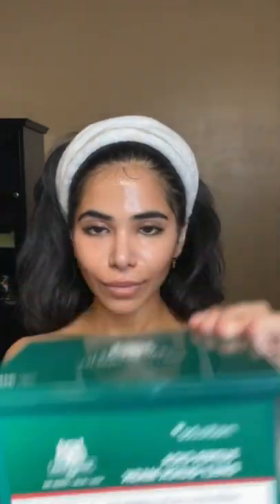At Home Facial Necessities!!